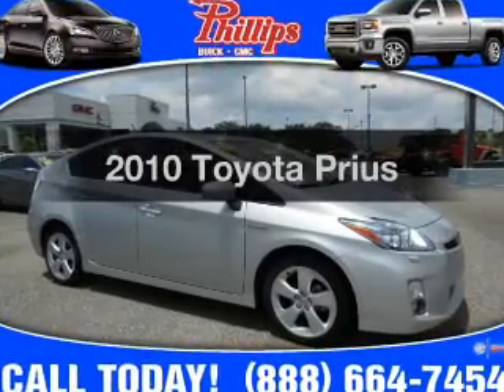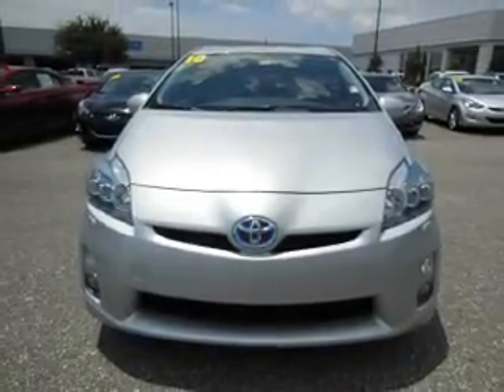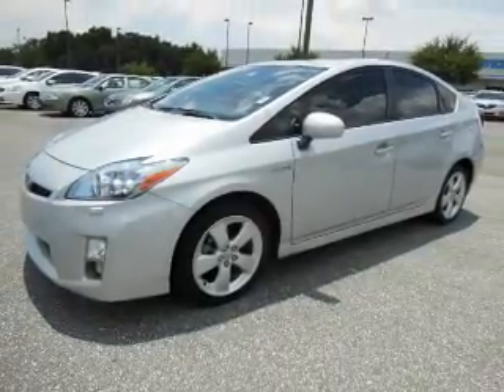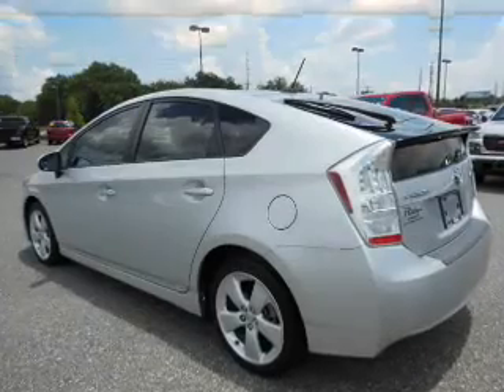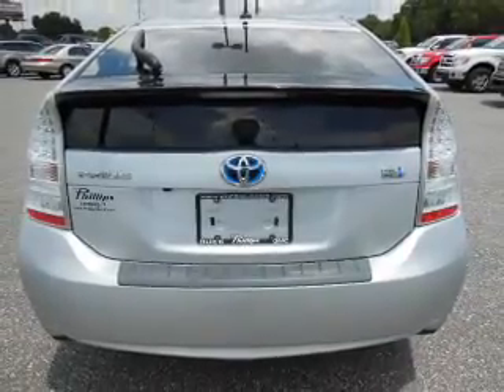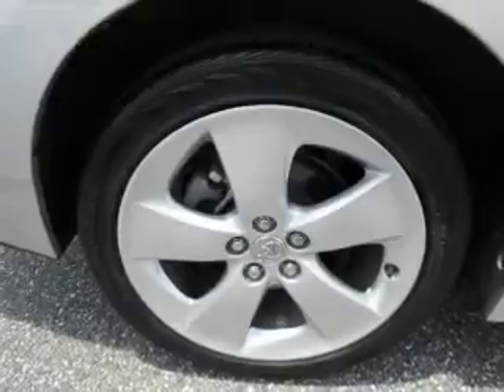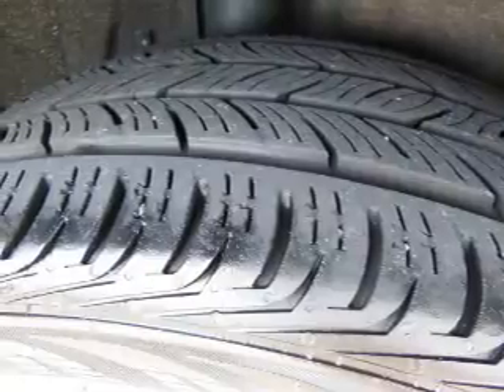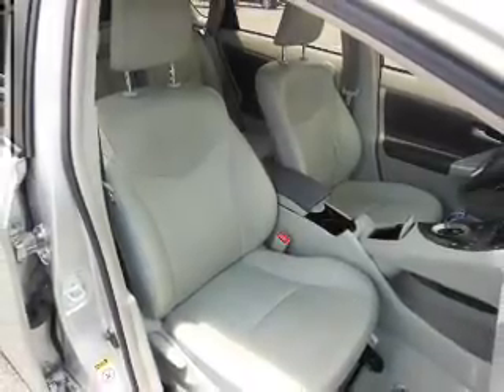2010 Toyota Prius - Fruitland Park FL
Year: 2010
Make: Toyota
Model: Prius
Trim:
Engine: 1.8 liter inline 4 cylinder 16 valve
Transmission: Automatic CVT
Color: Silver
Mileage: 85431
Address:
2160 US Highway 441